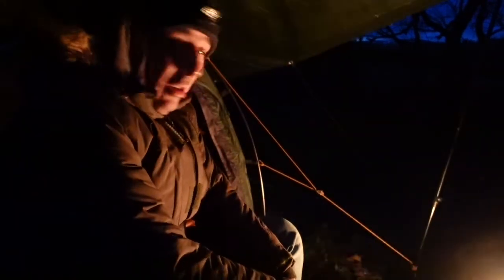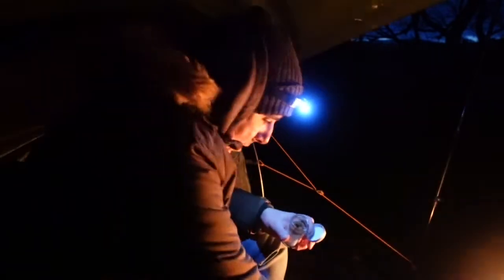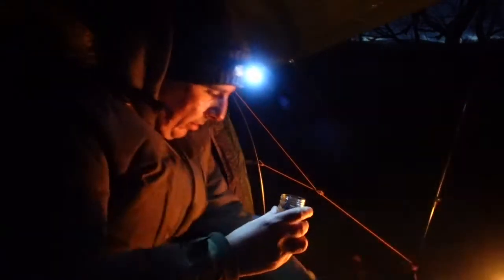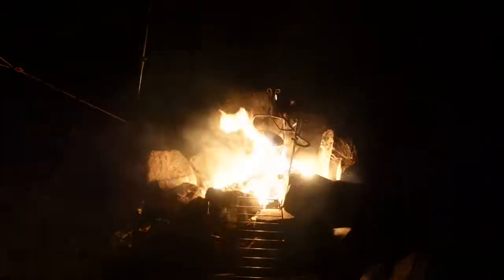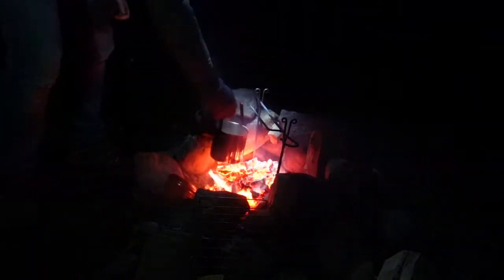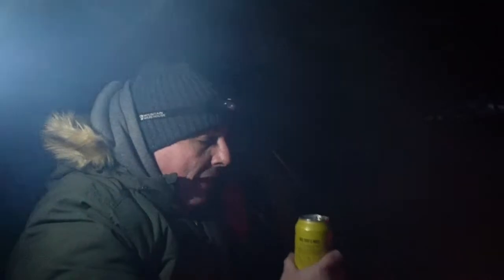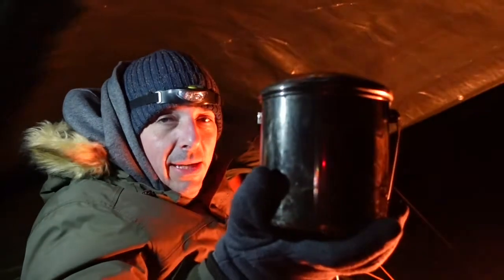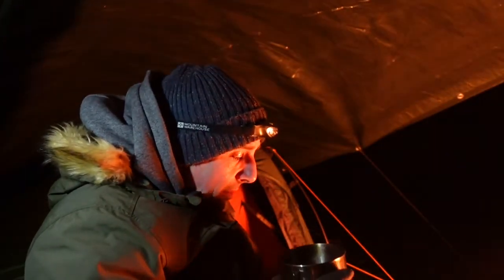Calamity Wild Camp...did anything go right??? - Swedish Glogg Recipe.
Overnighter with the best of intentions and rubbish planning.  There is a recipe for Swedish Glogg.  This is a really nice mulled wine style drink based on port instead of wine.